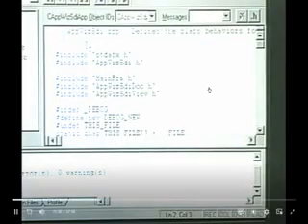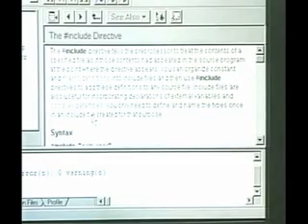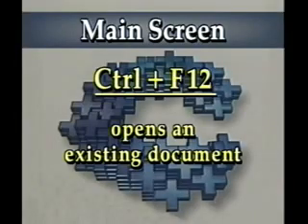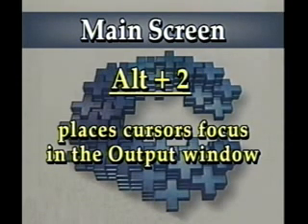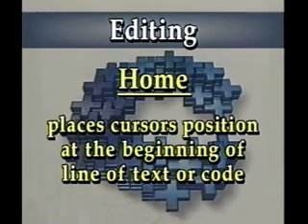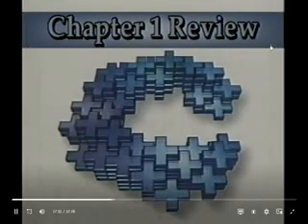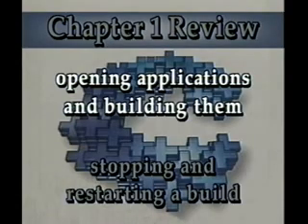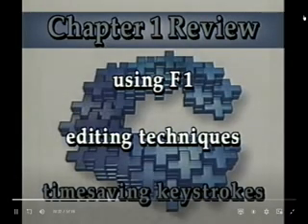Viagrafix: Teach Yourself Visual C++ Secrets and Timesavers - Chapter 1, Section 3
Viagrafix: Teach Yourself Visual C++ Secrets and Timesavers
Chapter 1: Main Screen
Section 3: Header File